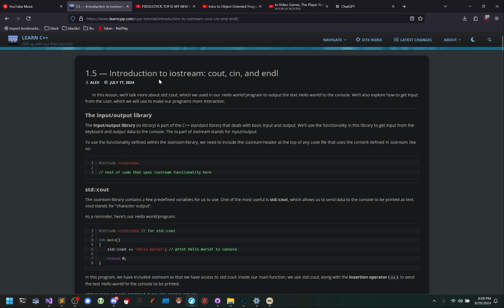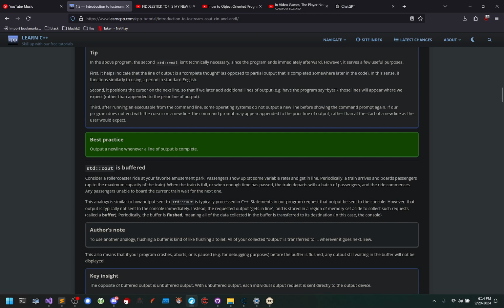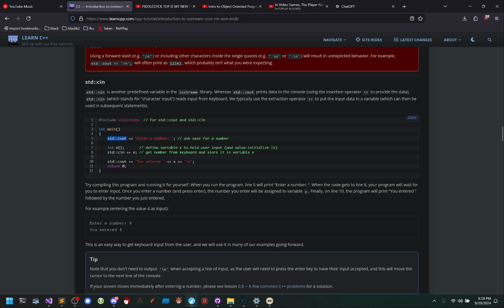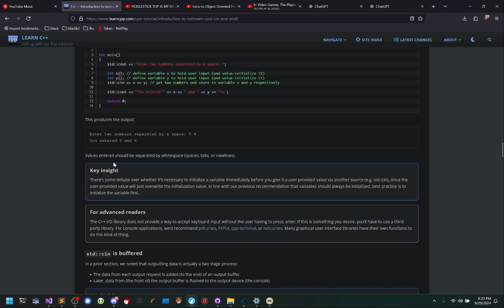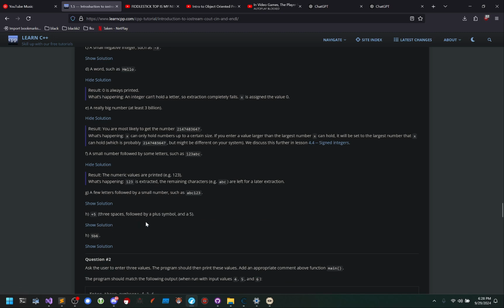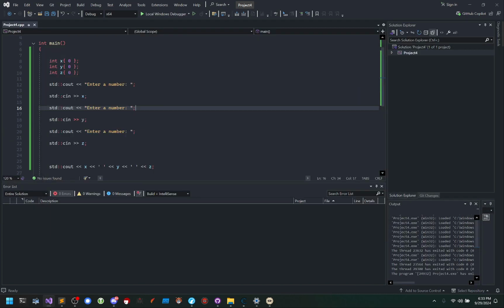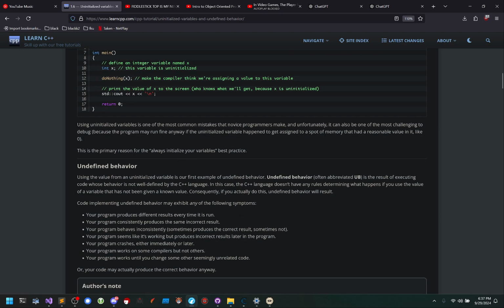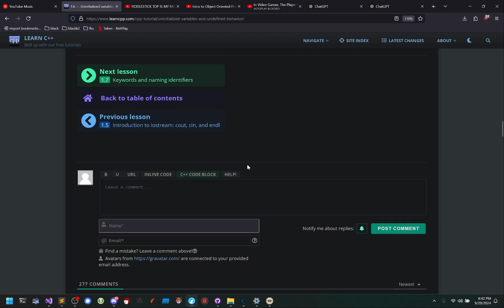c++ learning 1 5 1 6 #9